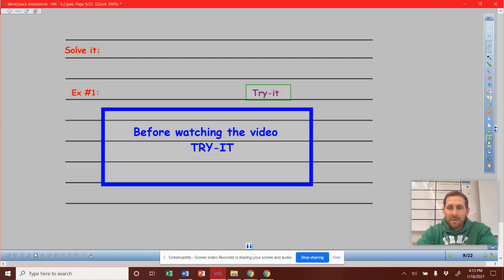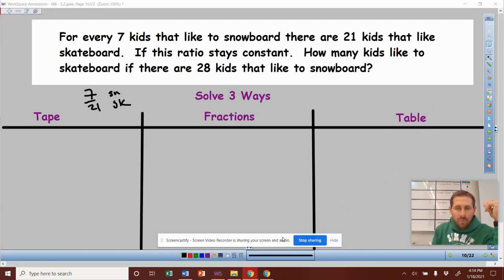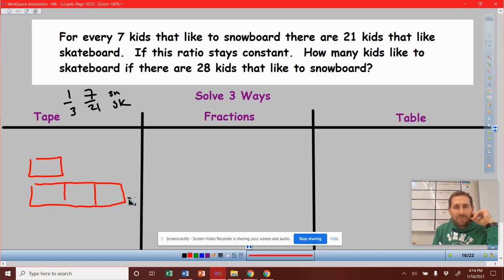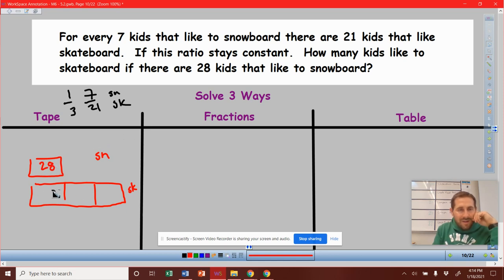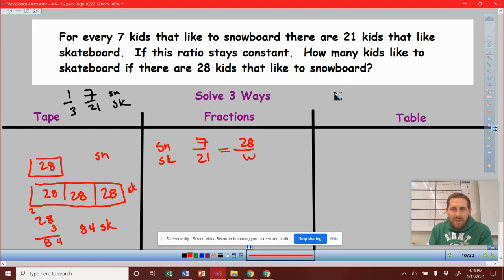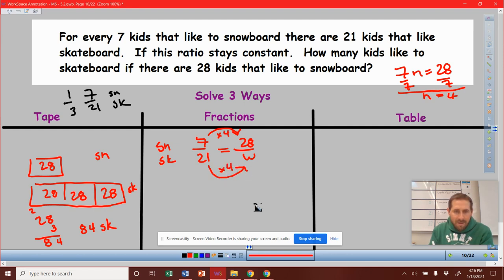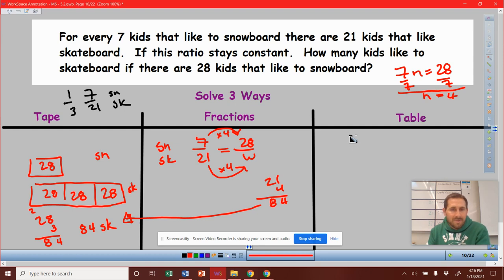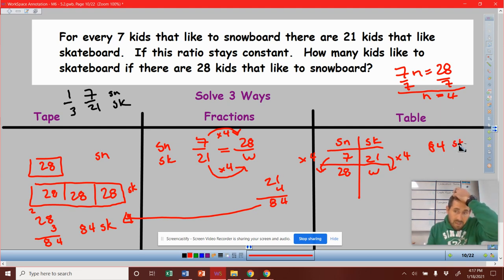M6: 5.2 (Try-it #1)